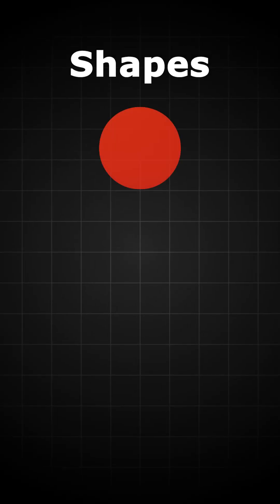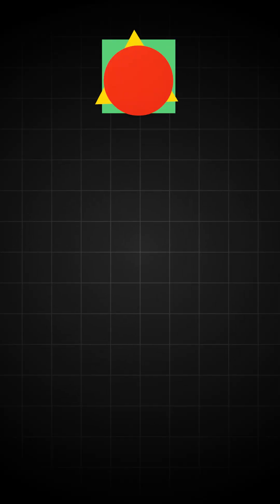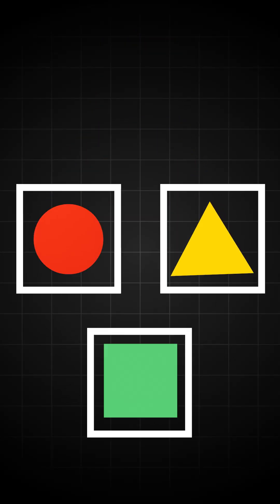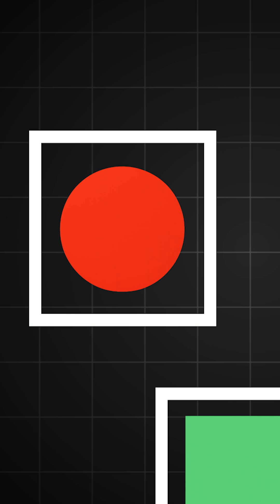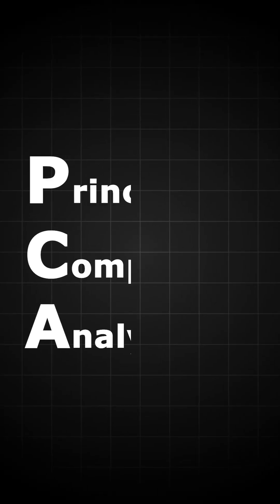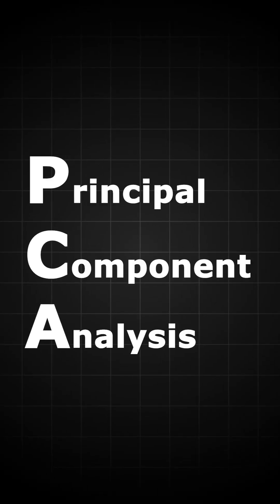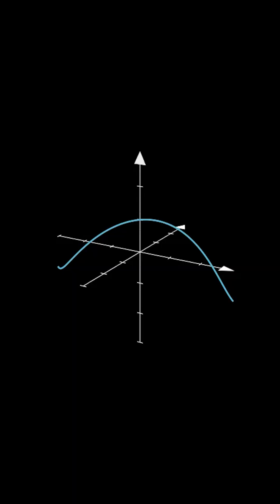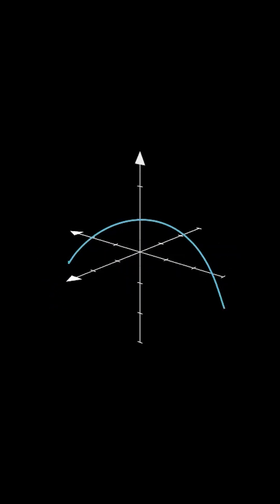Unsupervised Learning in 60 Seconds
Learn what unsupervised learning is in just one minute! We break down how machines find hidden patterns and group data — without labels — in a quick, easy-to-understand way. Perfect for beginners diving into AI and machine learning.